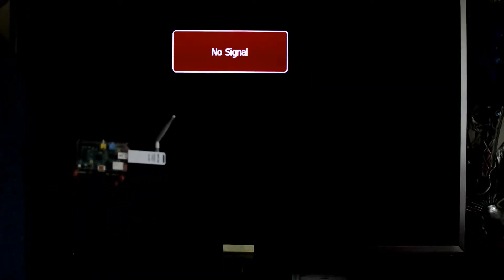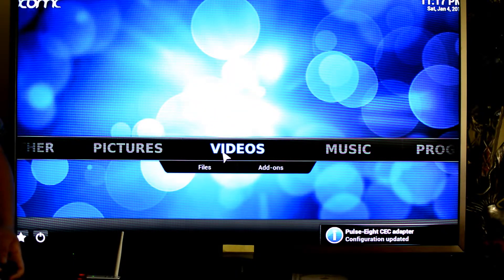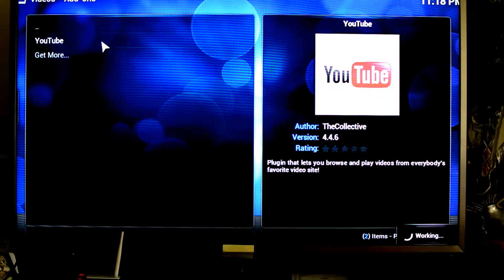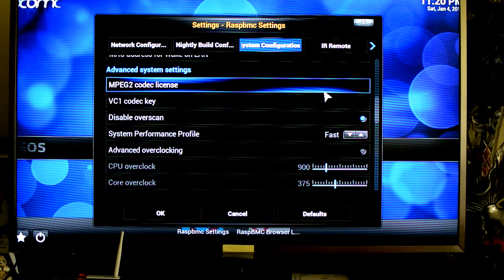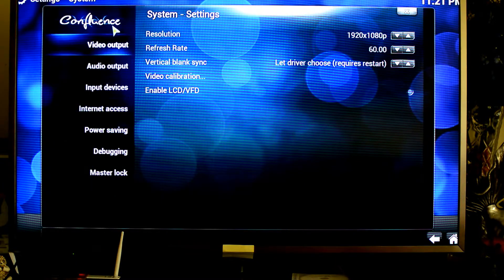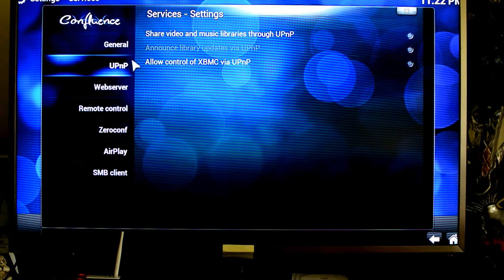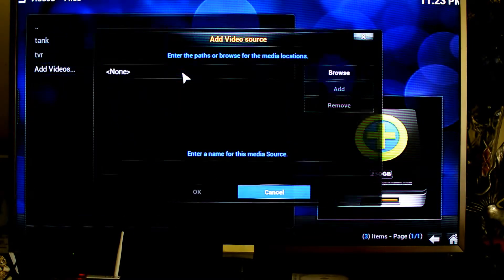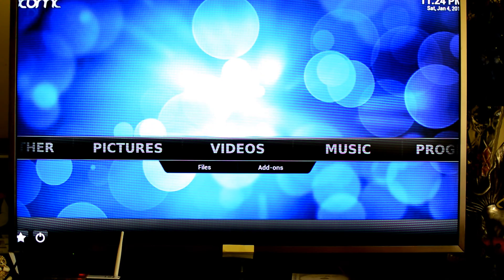element14 Raspbmc Road Test - Have it Your Way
I go through my working Raspbmc setup in its early days just to show you around the config.